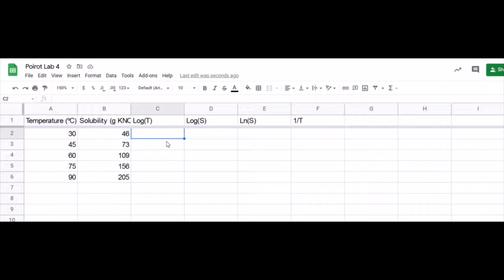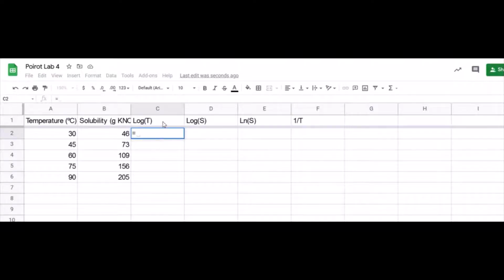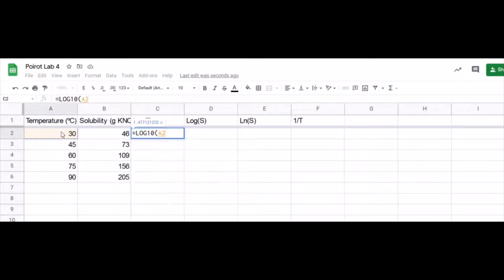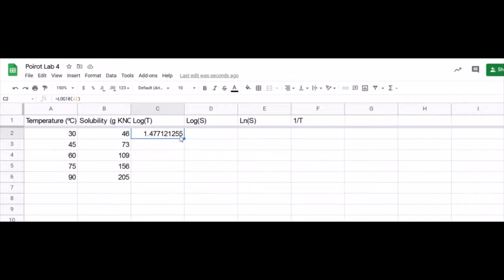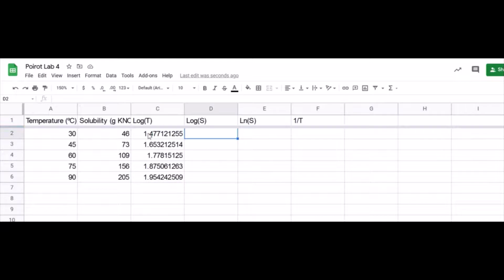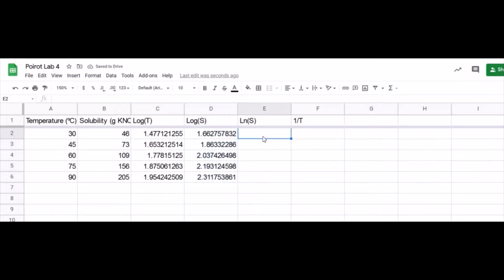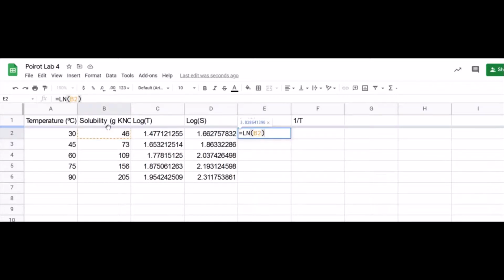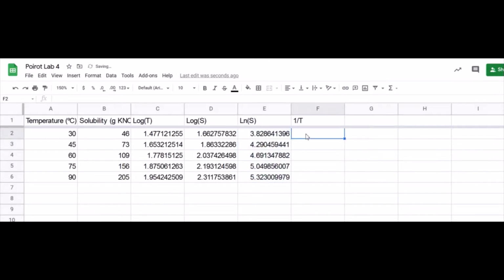Making log and ln and 1/T formula